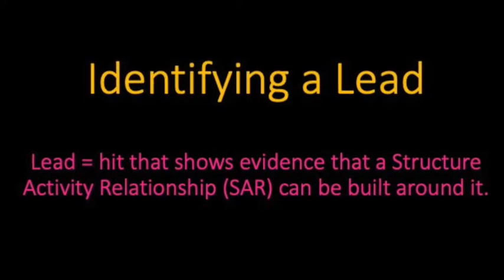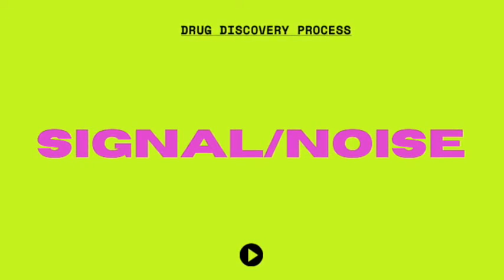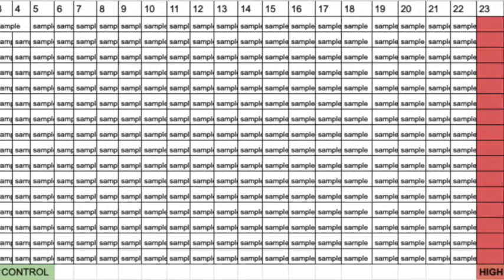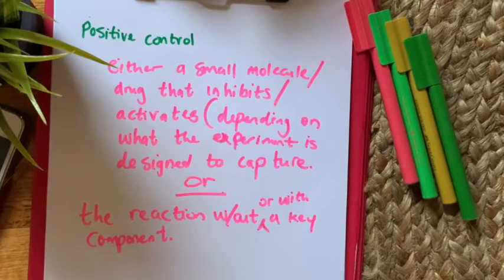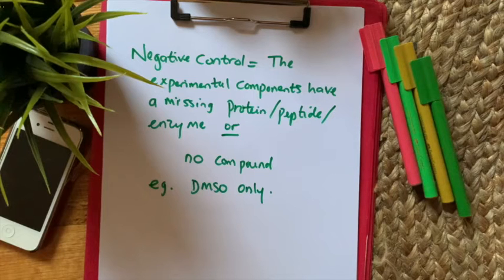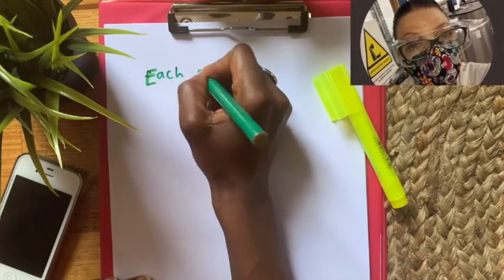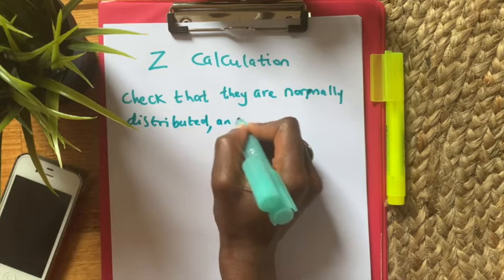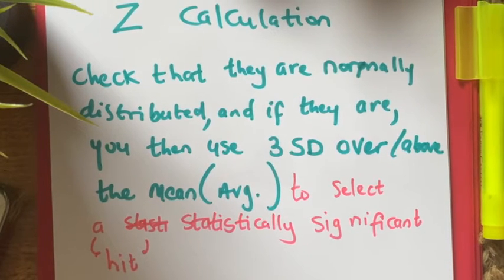💊 DRUG DISCOVERY AND DEVELOPMENT via High Throughput Screening // UPDATED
//Time stamps:

0:55 -- drug discovery and development process
2:30 -- Inspiration for small molecule synthesis by Chemists
3:55 -- Assay (experiment) Strategies (Phenotypic versus targeted - not mutually exclusive)
5:20 -- Miniturisation of assay
7:13 -- Assay parameters (controls, signal-to-background, signal-to-noise, z prime, z factor)

//Background
This is an update to the earlier video of the drug discovery and development process after
receiving input from my peers in the field.

The process of drug/medicine discovery and development involves finding chemical entities that interacts with biological targets. The search begins with identification of biological targets (target identification) involved in a disease and validating the target through experimentation.

Following target identification and validation, the expertise and services of High Throughput Screening laboratories can be sought to identify small molecule compounds that interact with the target (Hit Discovery). Keep in mind that High Throughput Screening is not the only way of initiating drug/medicine discovery. Other approaches include Structure-Based Design, Virtual Screening, Informatics Mining, Rational Design and Affinity Screening. These alternative approaches can be combined with HTS.

The High Throughput Screening part of drug/medicine discovery involves several steps:

Firstly, there is the transfer of the biological assay into a miniaturised format that is amenable to high- throughput screening (HTS). The assay development for HTS is a huge part of the process and involves things like volume optimisation, DMSO tolerance checks, cross titrations of interacting assay components amongst others. Crucial parameters such as signal to background, signal to noise, Z' factor are checked at this point.

Following assay transfer/development, a selection of  compounds are assayed in a Pilot Screen. The pilot screen aims to identify hit rates and adjust compound screening concentrations if needed. Once again, signal to background, signal to noise, Z prime factor (Z') parameters are monitored. An additional parameter - Z factor - which monitors the hit rate of compounds is assessed before embarking on a Primary Screen. In the Primary Screen, hundreds of thousands of compounds are assayed to find promising molecules.

Compounds that come up as potential interactors with your target during the Primary Screen, are put through a Counter Screen to confirm that the signal was not due to interference with the assay readout technology. Counter screens weed out 'hits' that are falsely reported. 10-point serial dilutions of each compound is also used to generate concentration/dose response curves to measure the potency of the compound(s) before flagging it as a 'hit'.

Confirmed hits are assayed via additional experiments that use a different readout (orthogonal assays) before they are considered as Leads.

Lead compounds are optimised to become more drug like - with the help of medicinal chemists - and then tested in animal models to assess appropriate safety and efficacy profiles. Human clinical trials are performed to assess efficacy and safety. Only when a compound passes this stage, is it considered a drug candidate.

//VIDEOS MENTIONED
Video link to Statistics Made Accessible for explanation of standard deviation:

✨Special thanks to Biologist Lesley-Anne Pearson from the University of Dundee and past colleague Pat Novello for all their valuable input✨